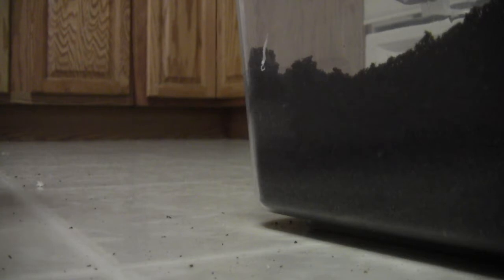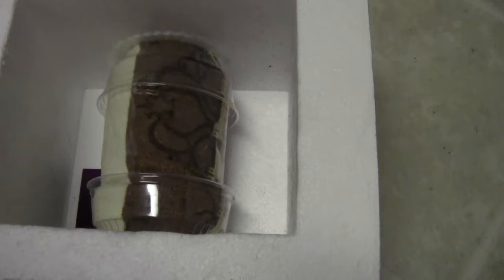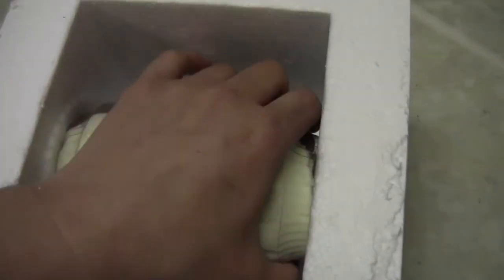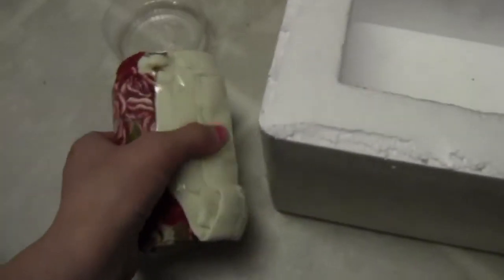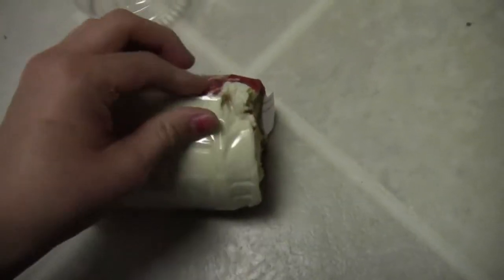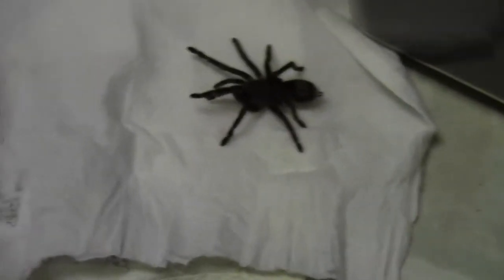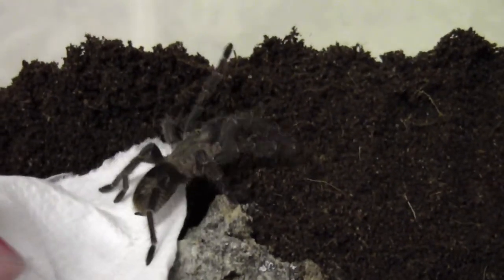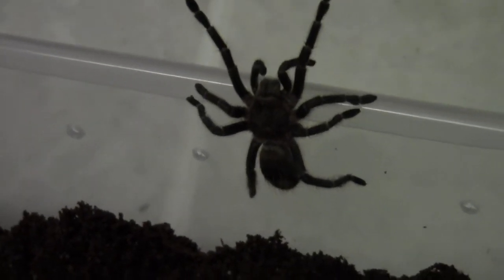Review for Exoskeleton Invertebrates